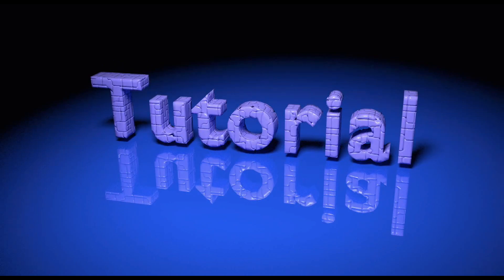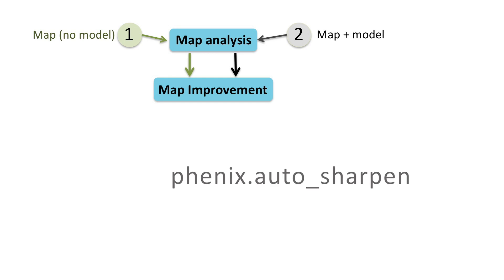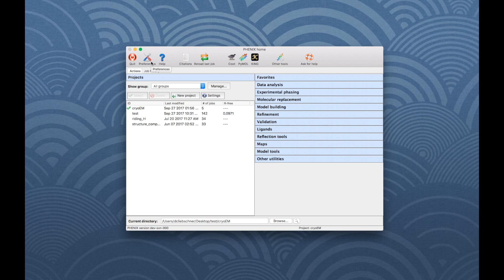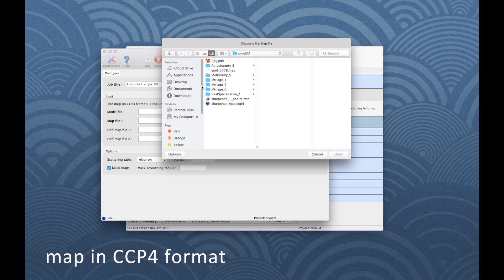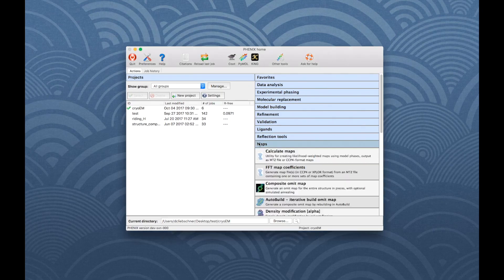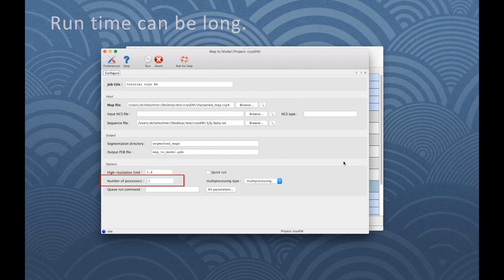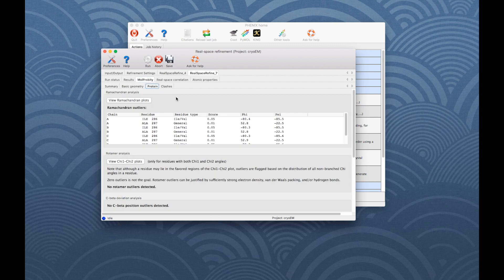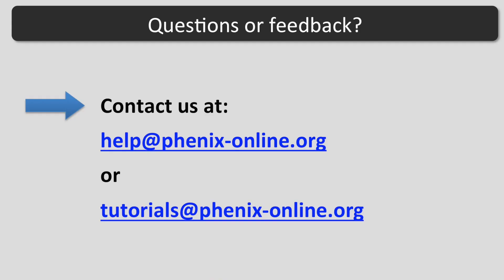Overview of cryo-EM tools in Phenix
This tutorial gives an overview of tools available for cryo-EM data in Phenix.